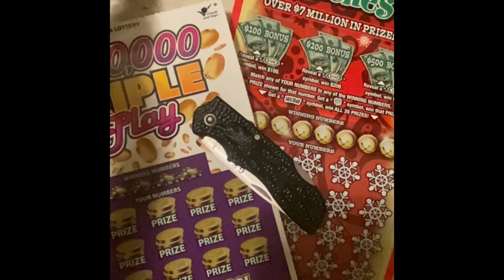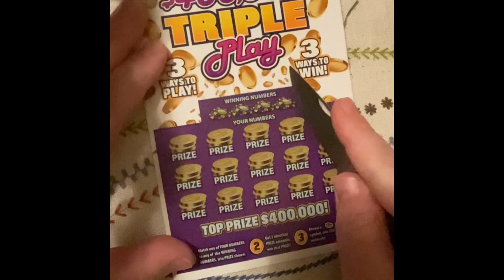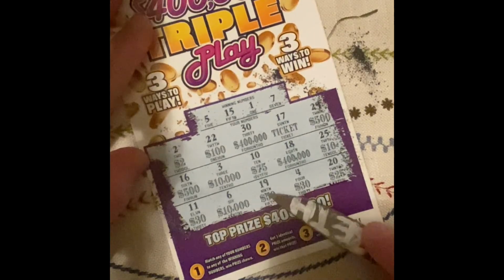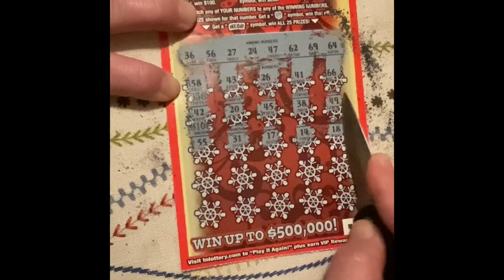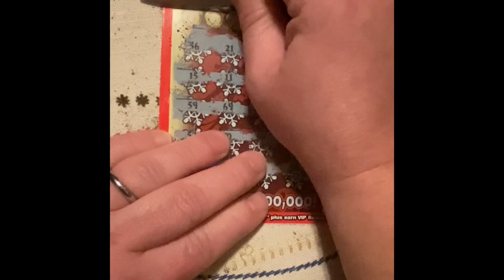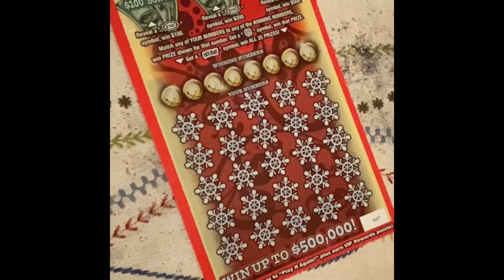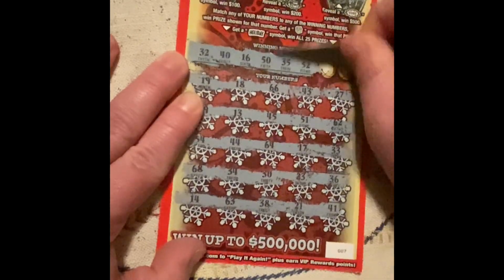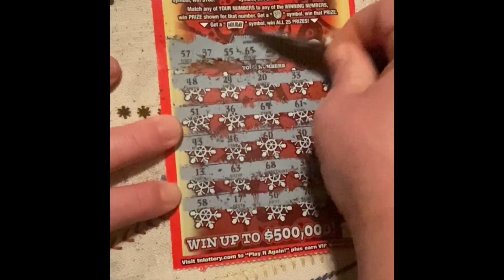💥GKR Scratching Device Is Helping Me Pimp The Lottery!💥